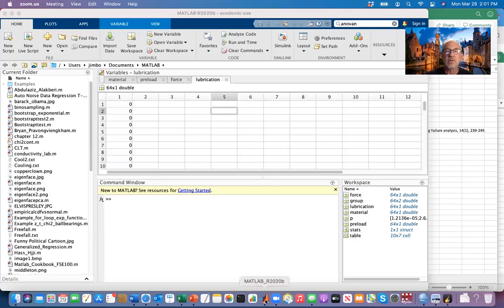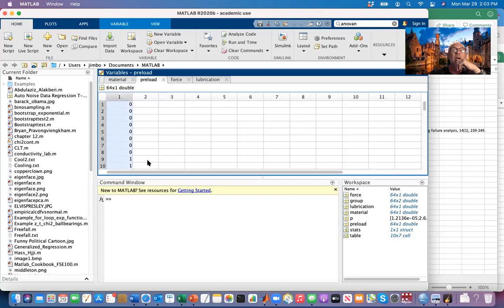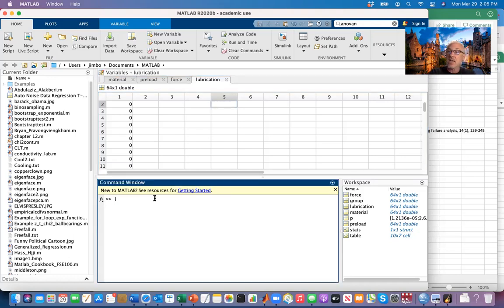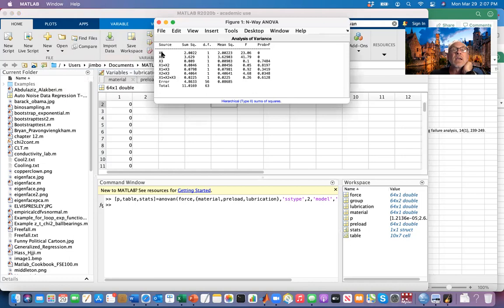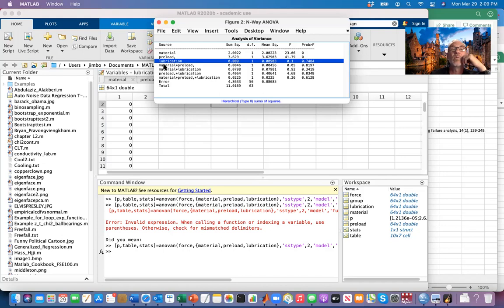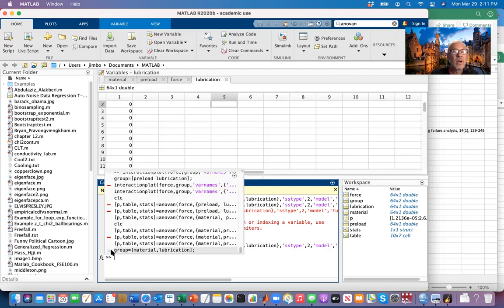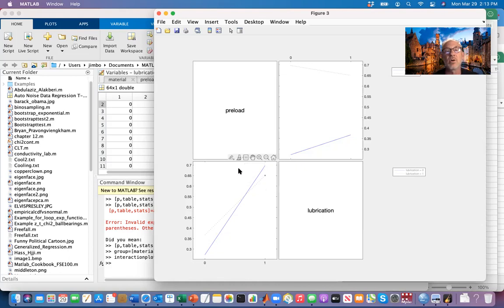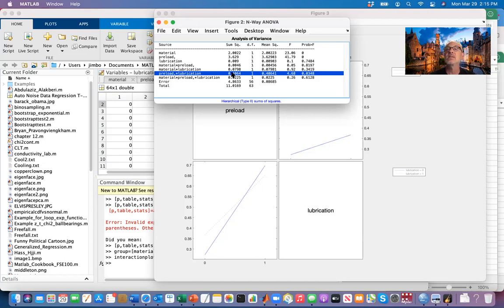Factorial ANOVA Matlab Tutorial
This is a Matlab tutorial demonstrating how to perform factorial analyses with interactions.